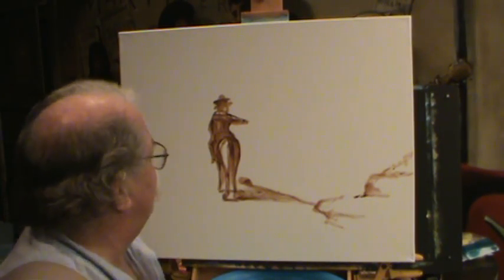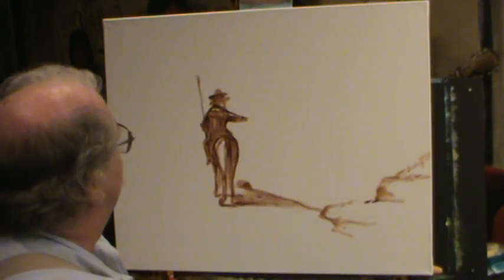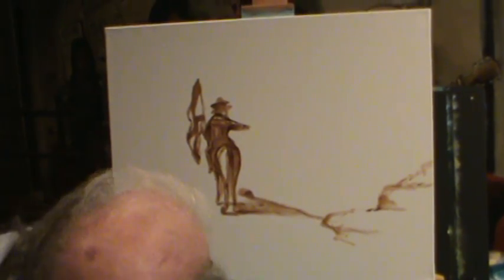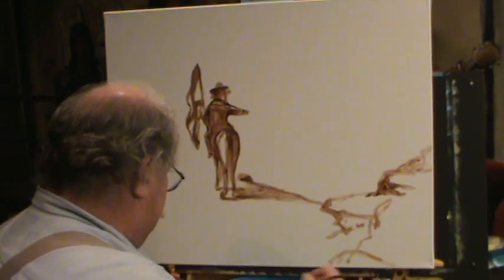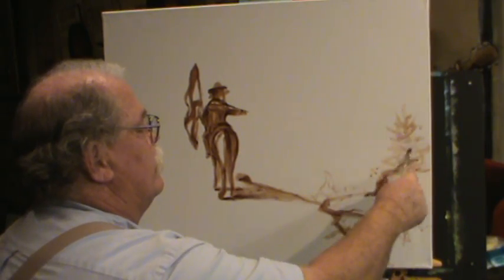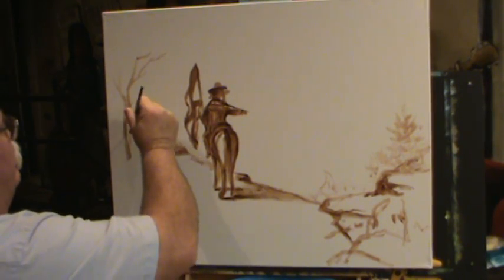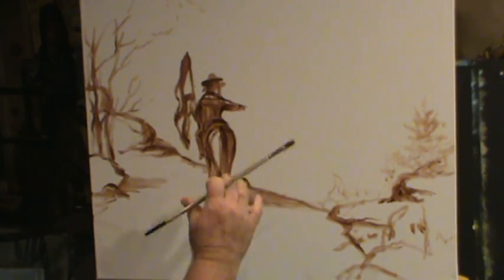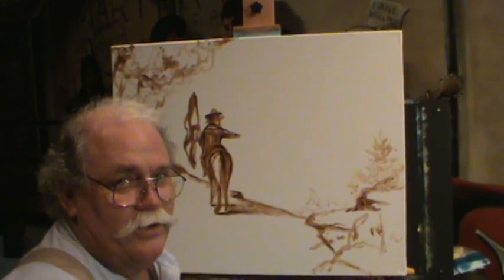gateway 2.mpg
2nd in series gateway ralph miller free art lessons